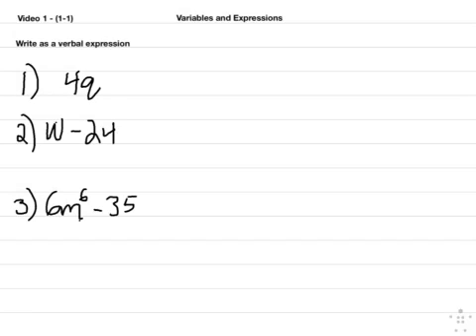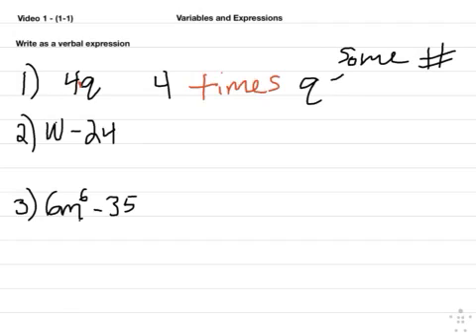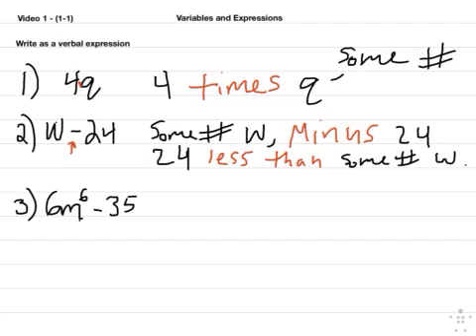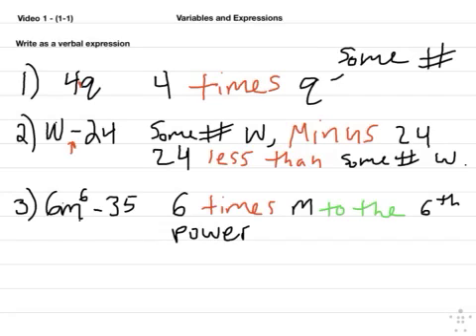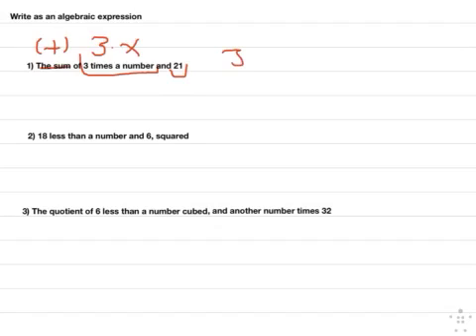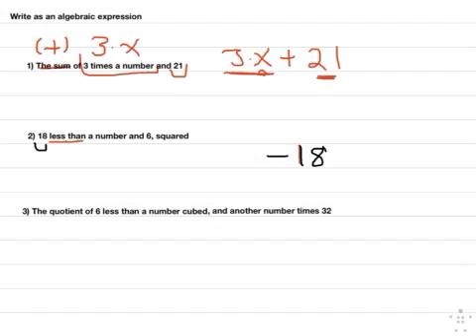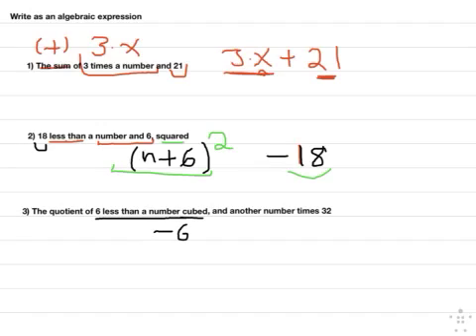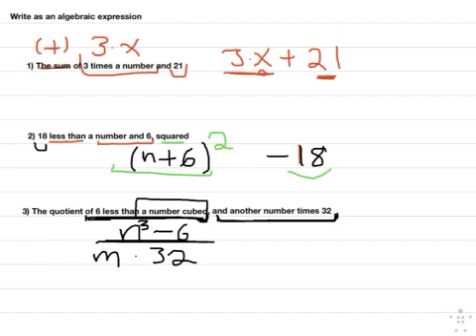Algebra I (1-1) - Variables and Expressions